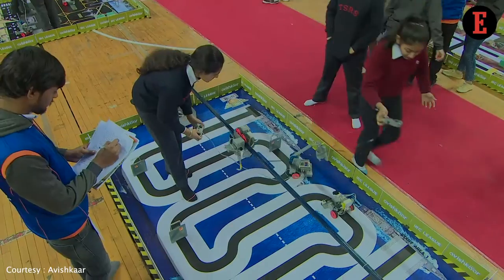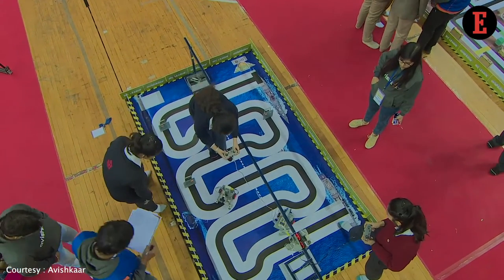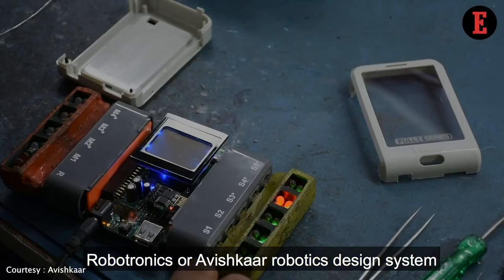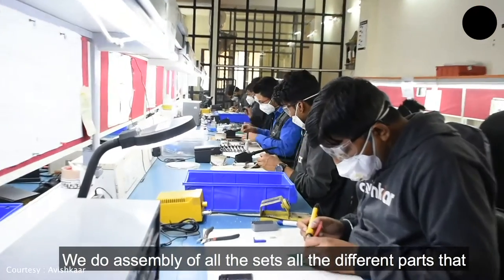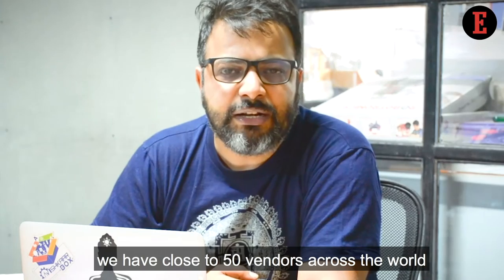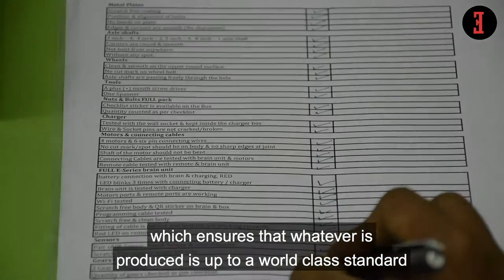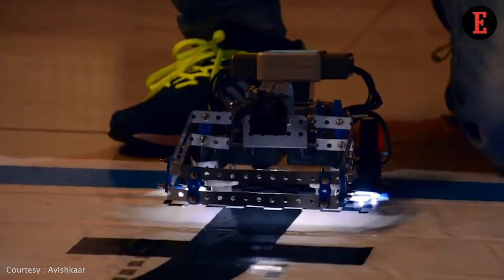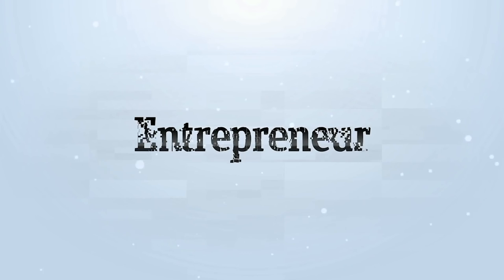Tech25: This Robotics Company is Creating Innovators of Tomorrow